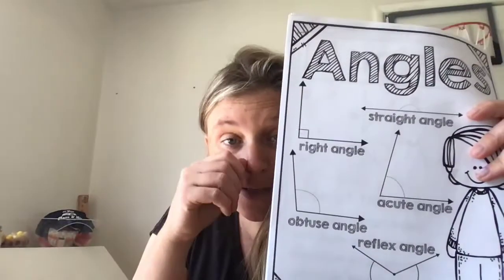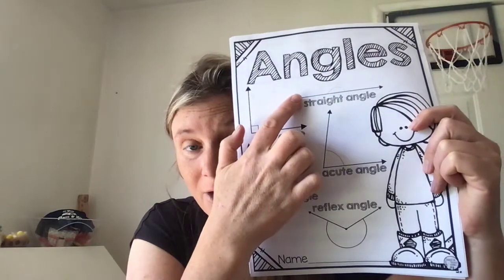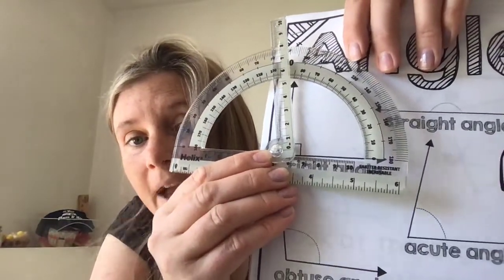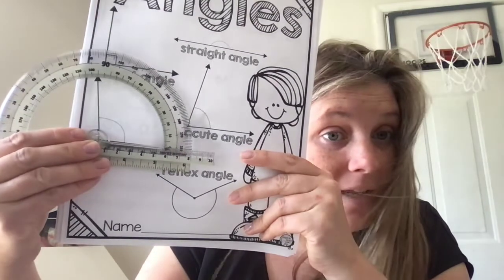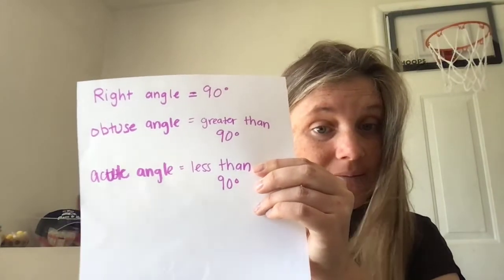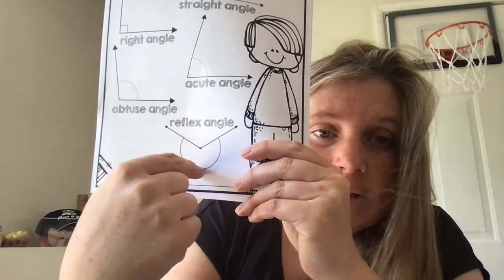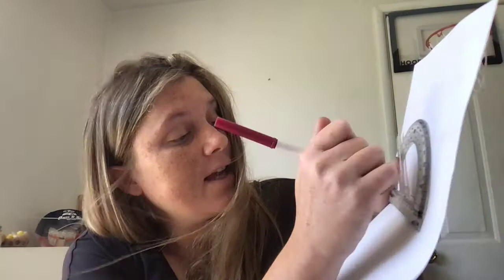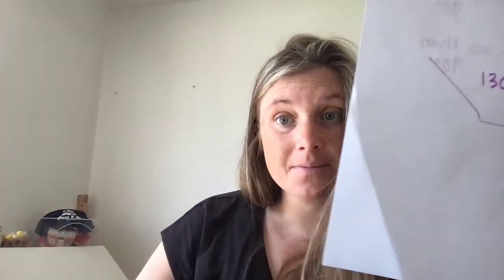WM G4 lesson 22